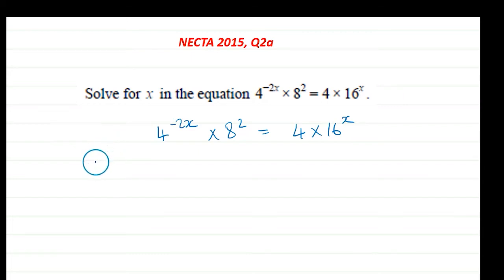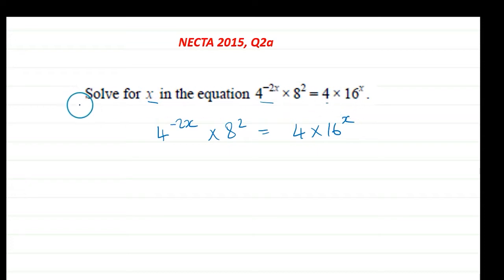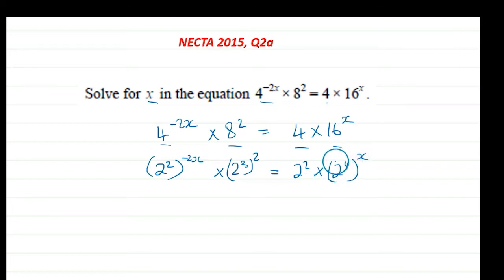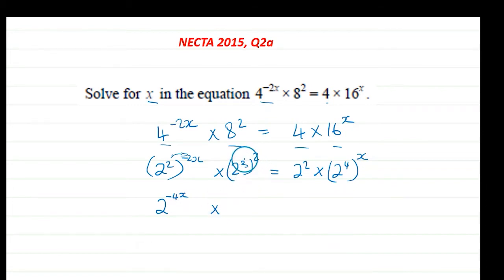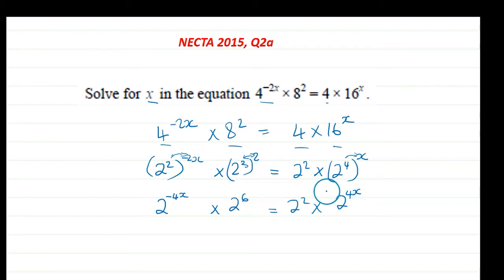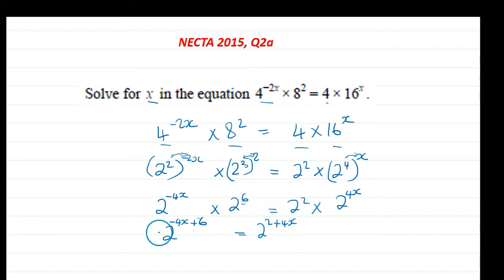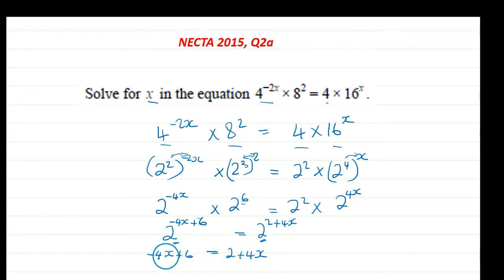Q2A 2015 FORM 4 NECTA MATHS - How to solve tricky indices - ElimuHub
In this tutorial I show how to solve tricky indices.